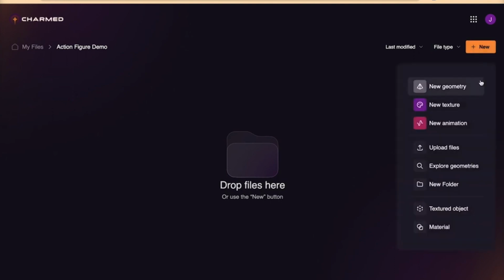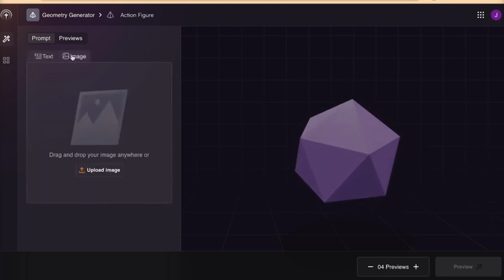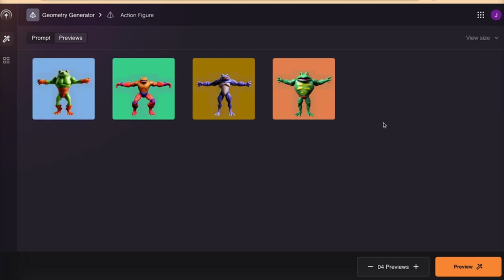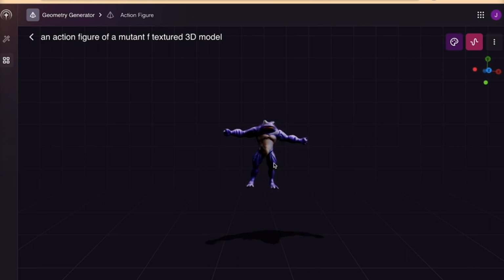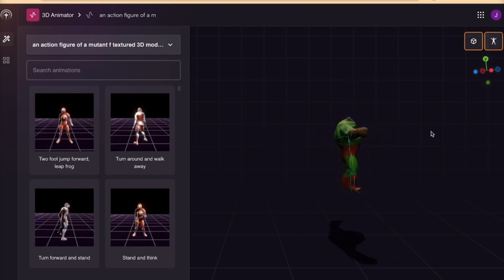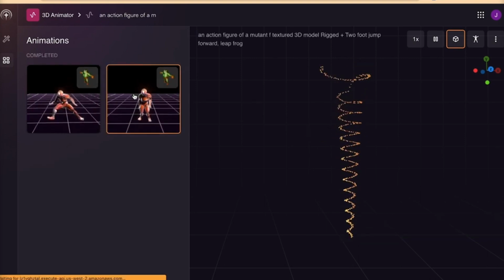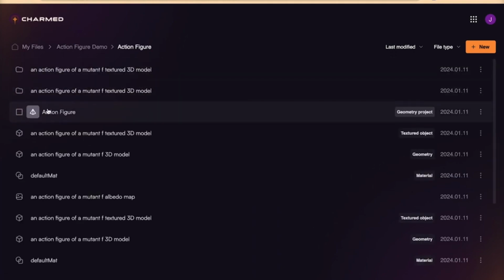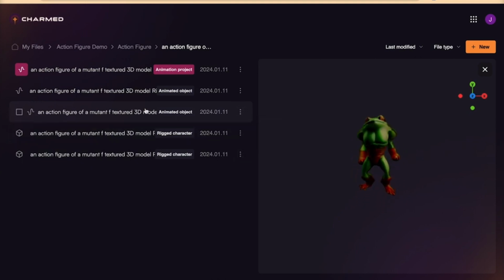How to make a 3D animated character with Charmed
Charmed allows game developers to build bigger, richer 3D games and iterate faster by removing content production bottlenecks. Our tools use AI to bring your vision to life in real-time.

This video explains how you can use the AI Geometry Generator to create a new T-posed character mesh and then use the 3D Animator to rig and animate the character. The whole process takes just a few minutes.

Try it now at charmed.ai